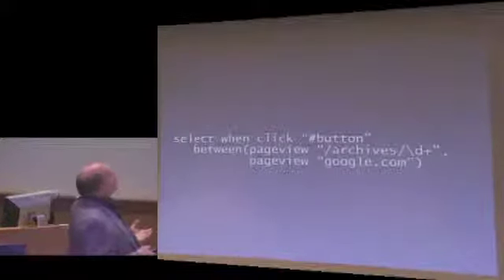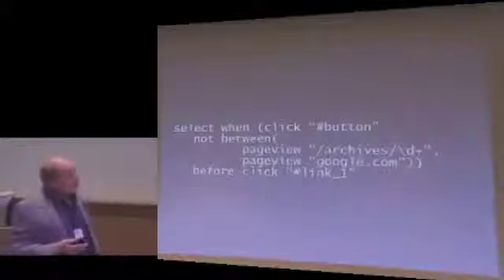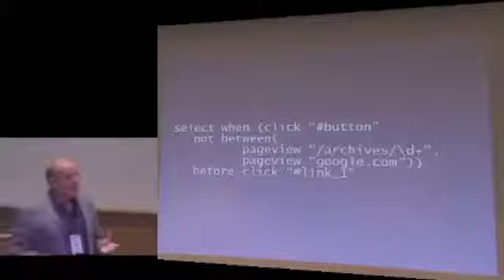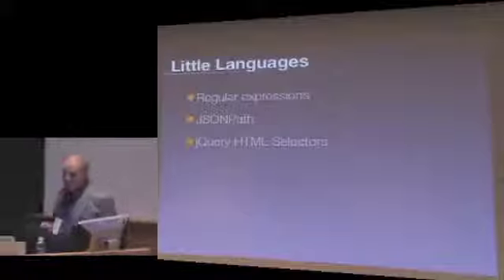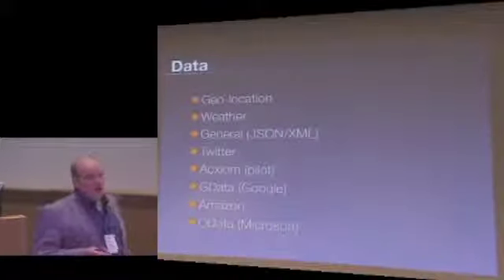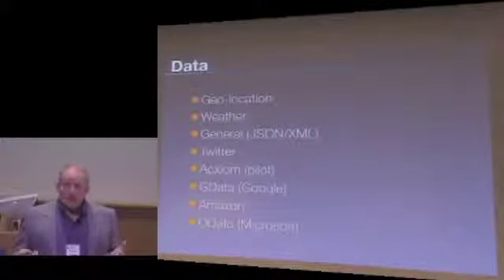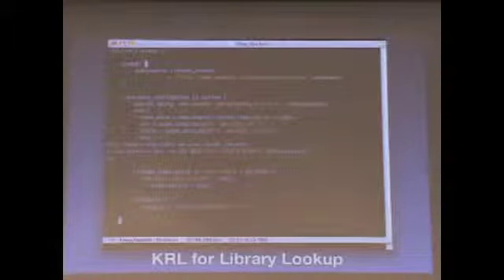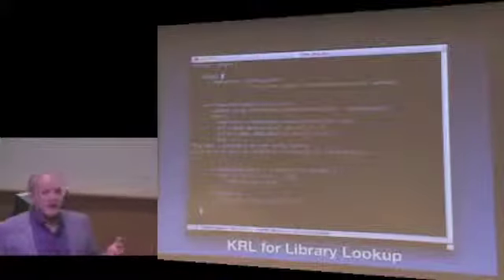Dr. Phil Windley Pt. 4 - Kynetx Impact Conf. 2010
Dr. Phil Windley, Kynetx Founder and CTO, presents at Impact Conference 2010